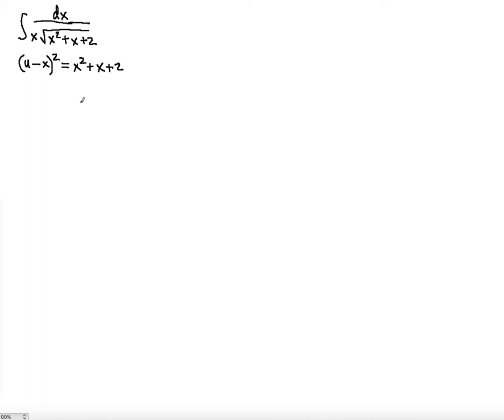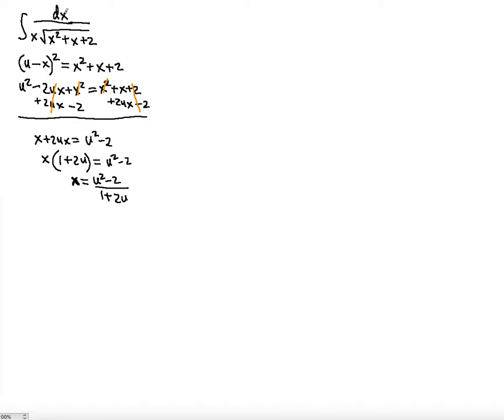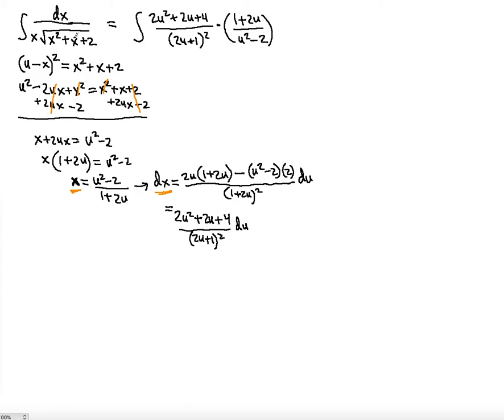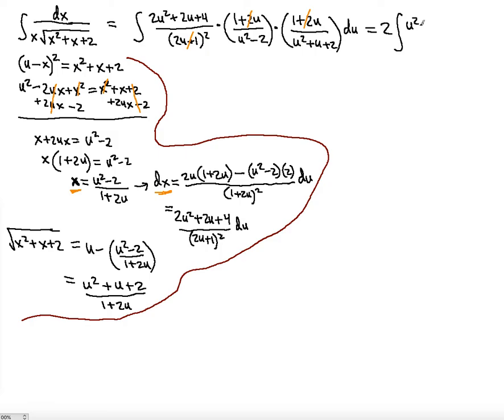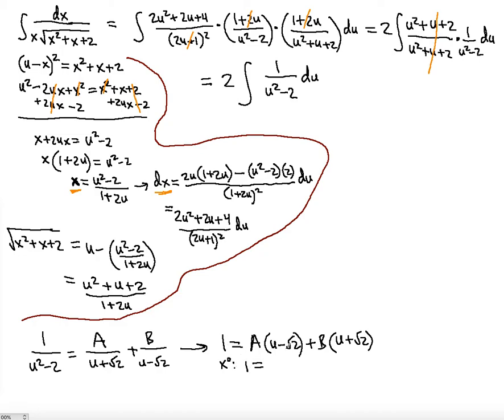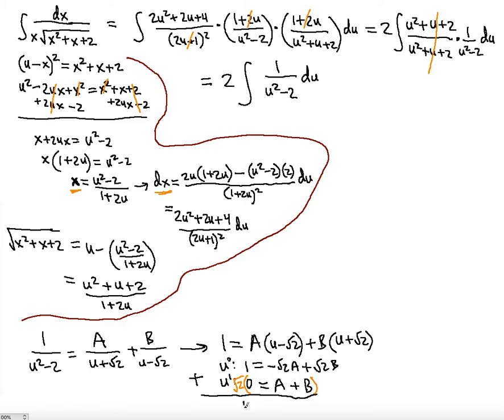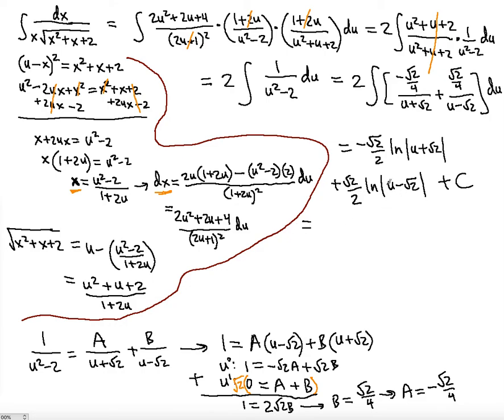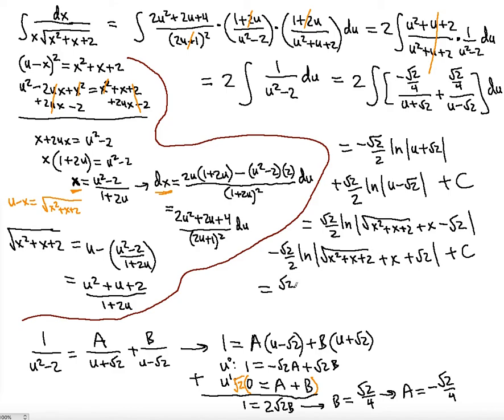🔃 Integral by Substitution problem #27 ! ! ! ! !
In this video you will learn how to find the Antiderivative of a function 1/[xsqrt(x^2 + x + 2)] by using multiple Substitutions.